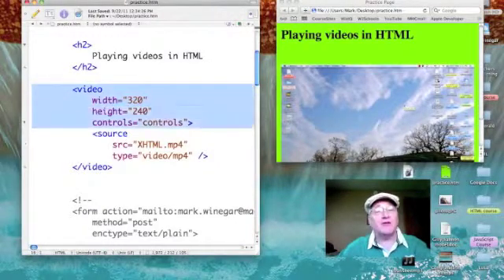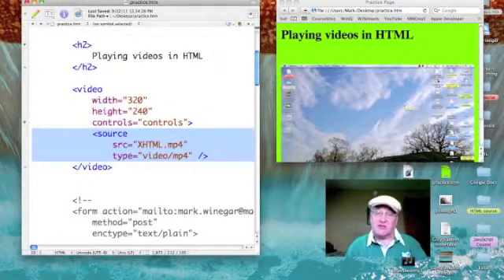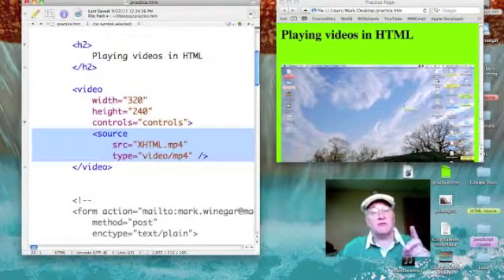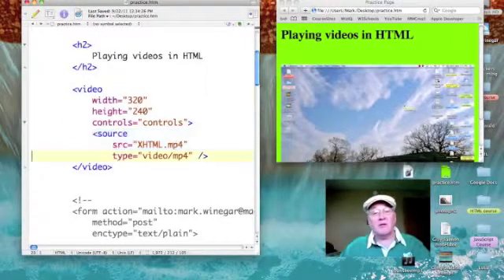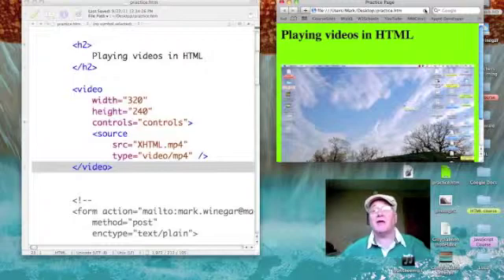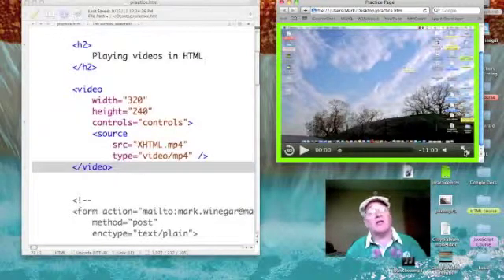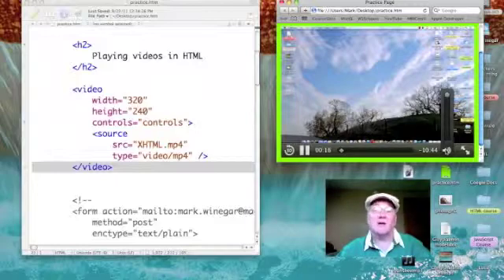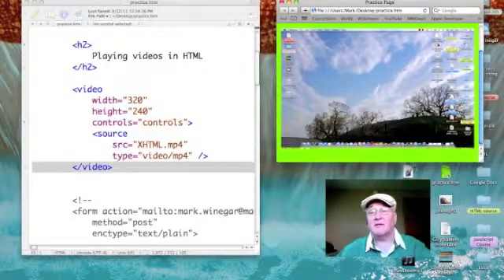HTML: Videos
Dr. Mark shows how to display a video clip on a web page.

This podcast is a companion resource to w3schools' HTML tutorial Media and Videos

Study when and where you wish by reading the w3schools online tutorials and watching my podcasts. When you finish you will be ready to take the professional certification exam.